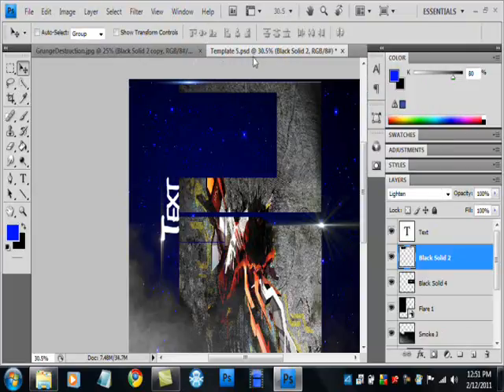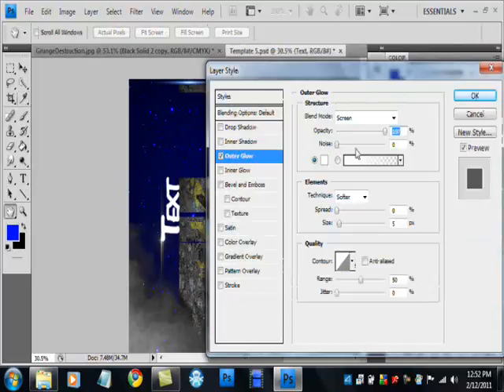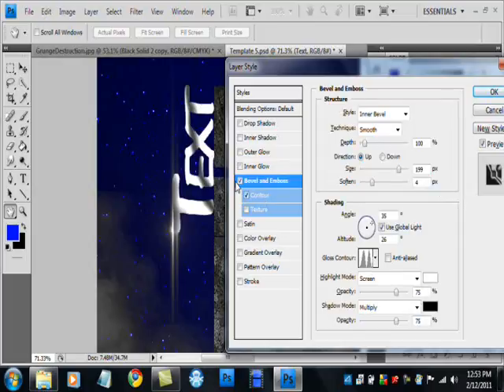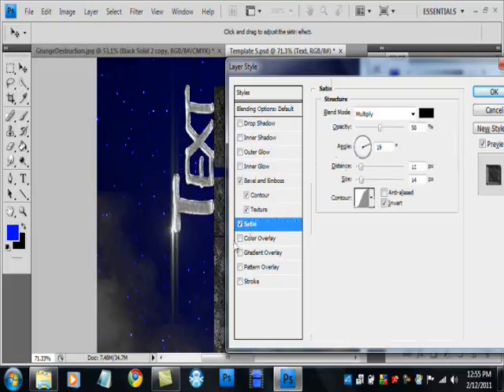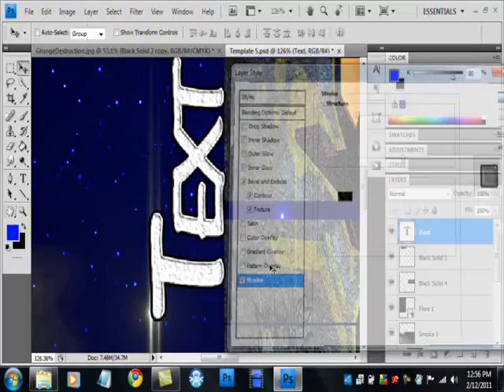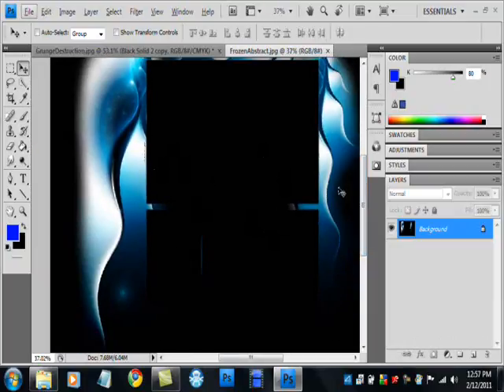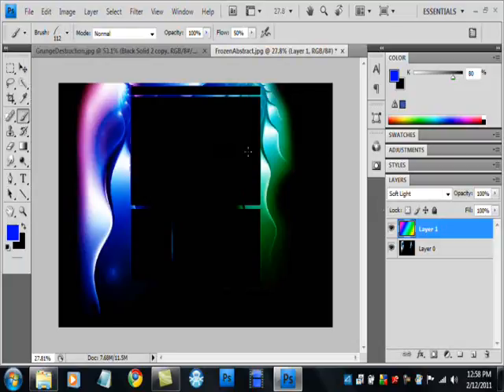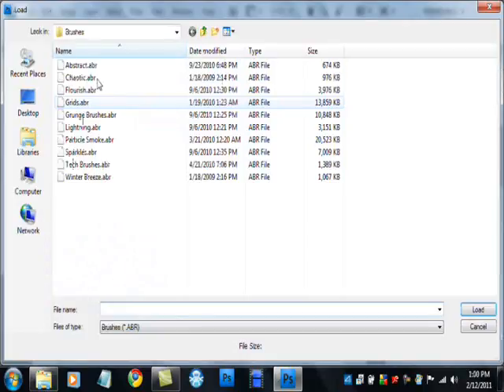How to make Youtube bgs 2 different ways! 2/2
Part two of my Youtube background series thing.